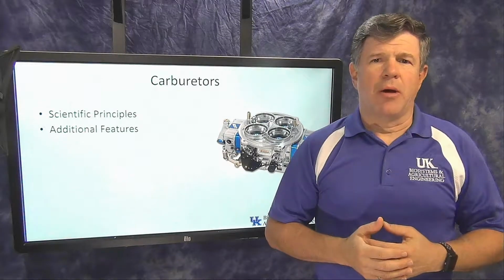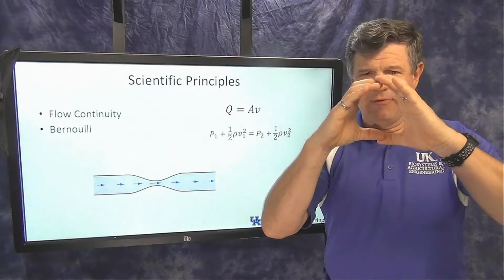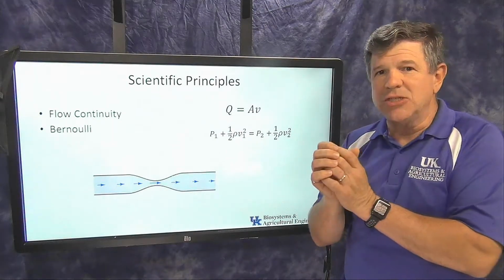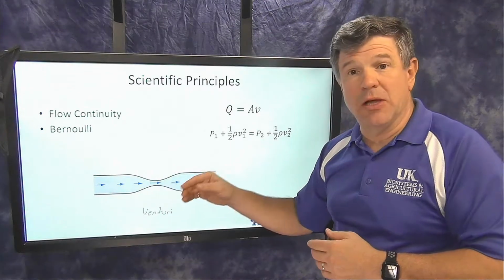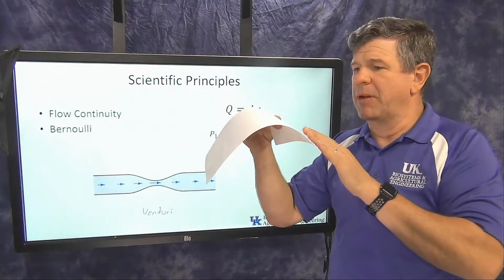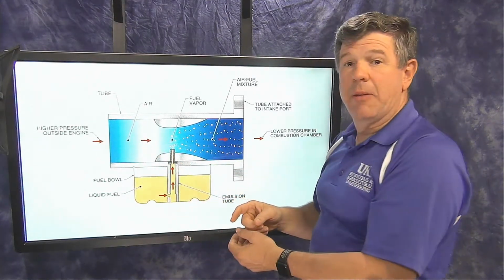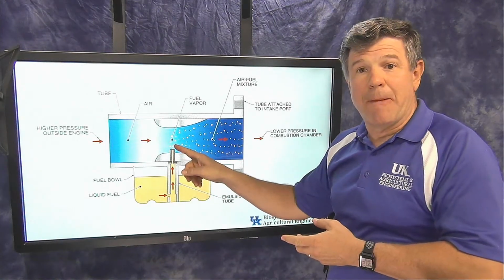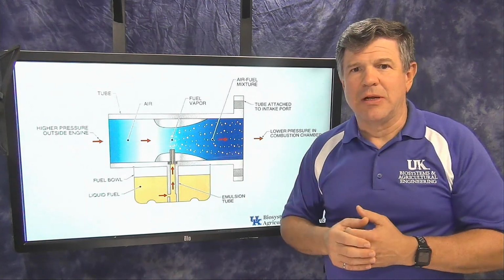Scientific Principles of Carburetors